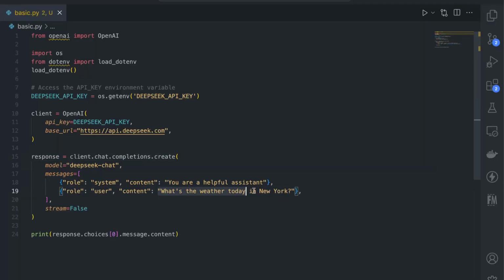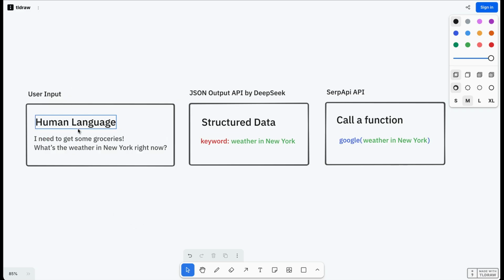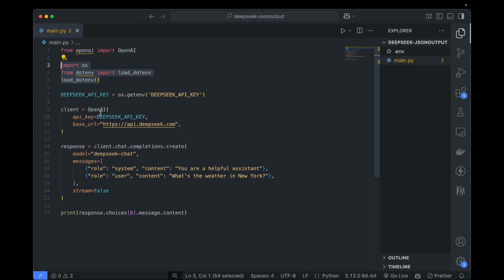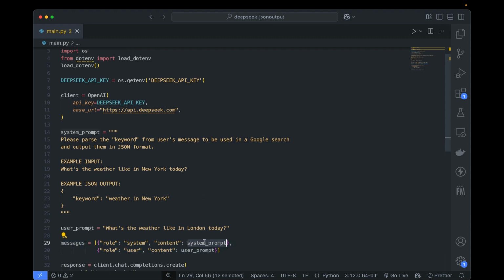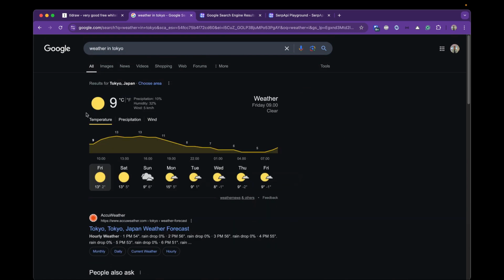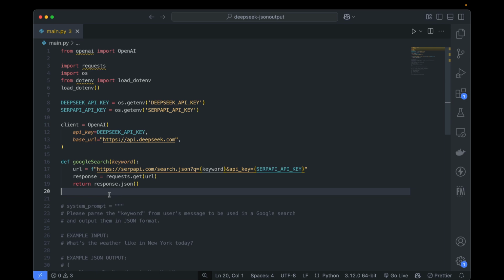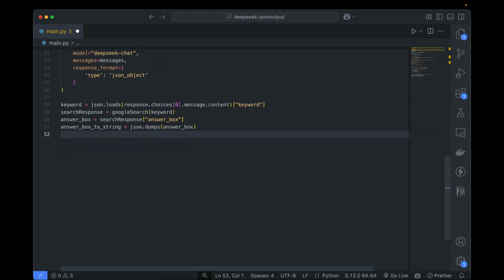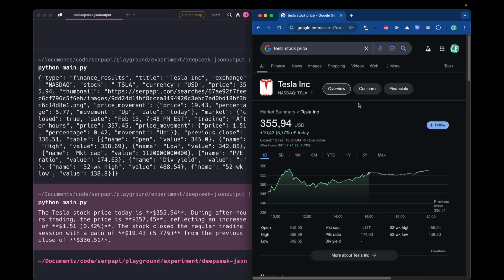Connect DeepSeek API with real time data from the Internet (JSON Output)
The newest AI model is here! Like other AI models, the API has a knowledge cutoff at a specific time. We can’t ask questions that require real-time information, such as stock prices or the weather.

But don’t worry! In this tutorial, we’ll learn how to connect the DeepSeek API to the internet using the SerpAPI Google Search Engine API and the JSON Output API by DeepSeek.

Chapters:
00:00 Intro
00:50 Flow
01:26 Coding time!
02:43 Json Output API
04:05 Finding answers from the Internet
06:41 Return human natural language